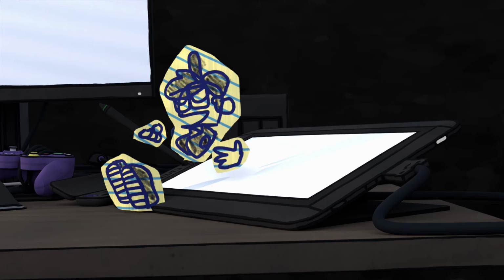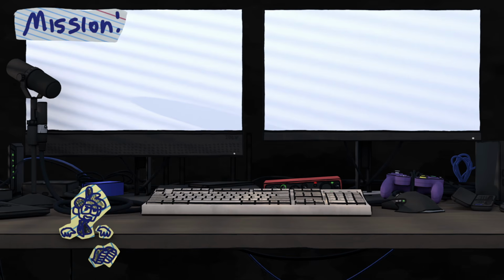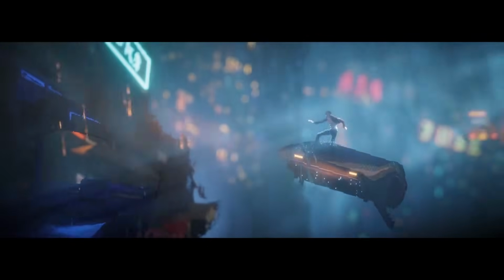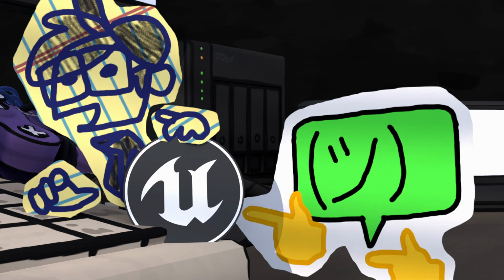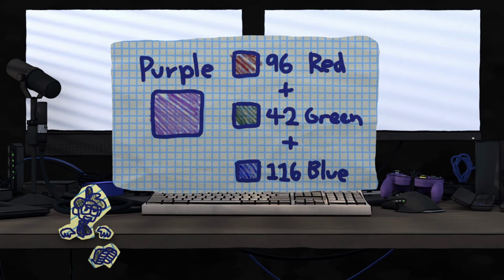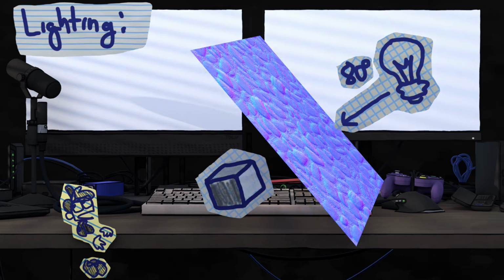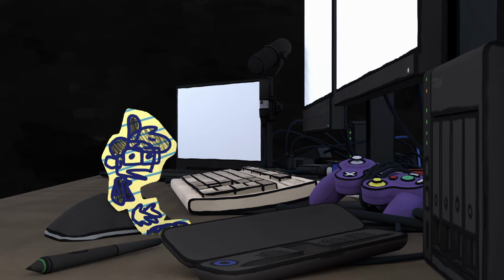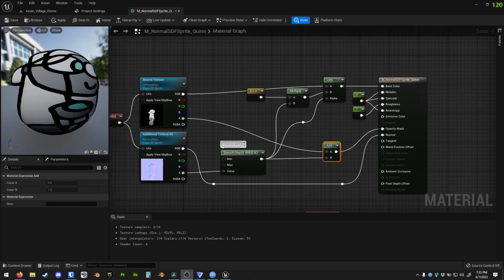2D Characters in 3D Worlds (and how I improved them)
The most overproduced possible way for me to explain why I think little paper guys in video games are neat.  Credit for the SDF idea goes to my friend MorganLaK!  Their links are below:

ClassyHam recently did a writeup on how they recreated this effect in Material Maker and Unreal Engine, if anyone is interested in implementing this for themselves I highly recommend their writeup